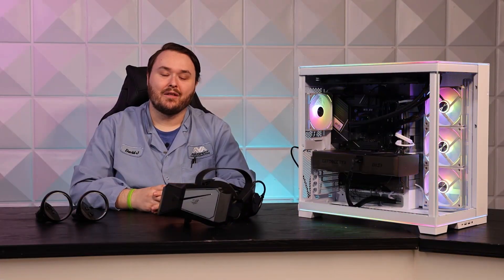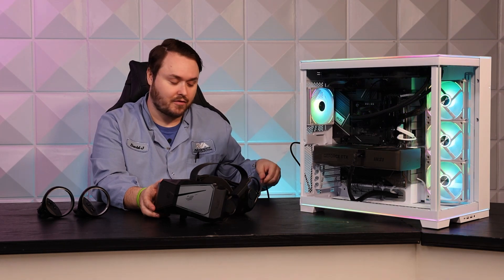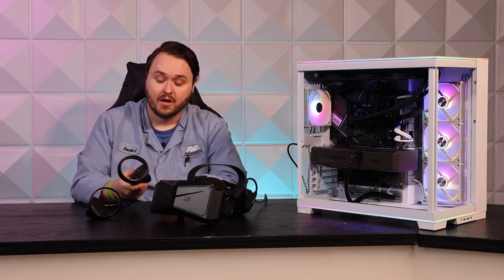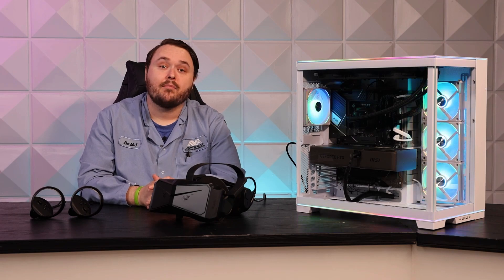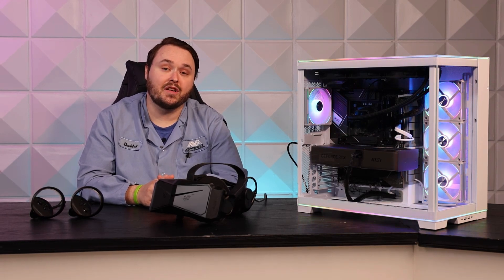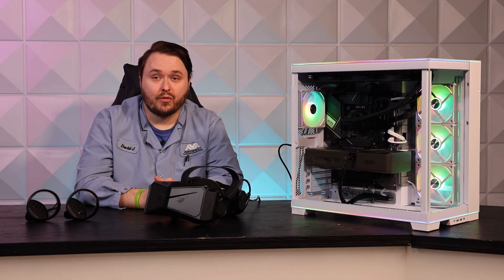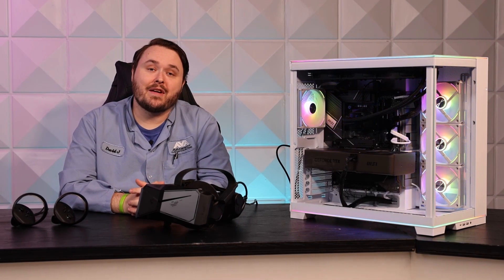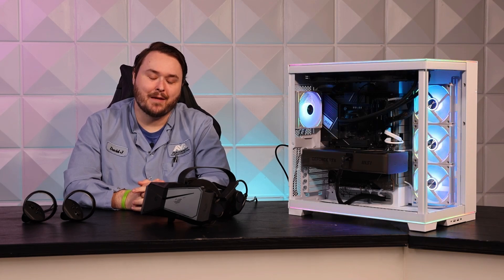AVAReviews | Pimax Crystal VR Headset | VR PC Benchmarks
Welcome to this week’s video! Join David, a level three technician at AVADirect Custom Computers, as we dive into the world of virtual reality with the Pimax Crystal headset. Discover its impressive build quality, innovative display technology, and exceptional controller performance. Plus, we'll explore the system requirements needed to power this groundbreaking VR headset. 🎮✨